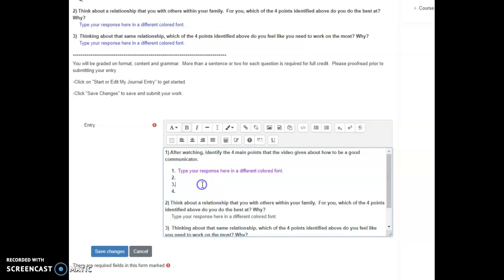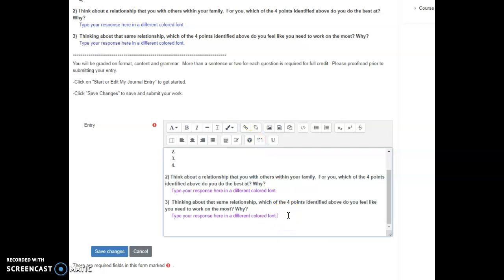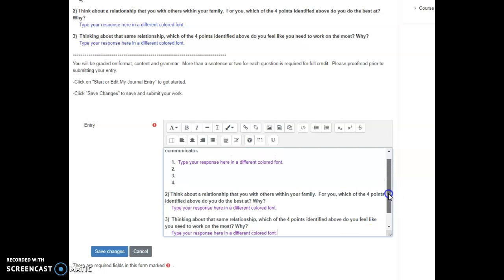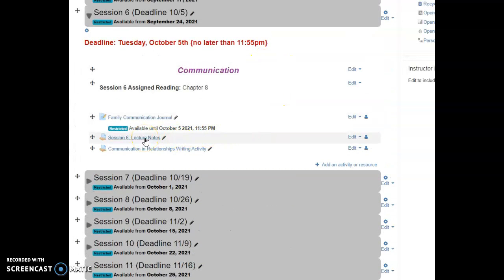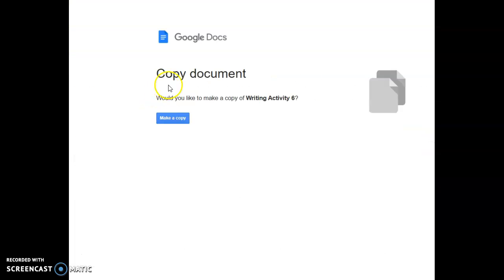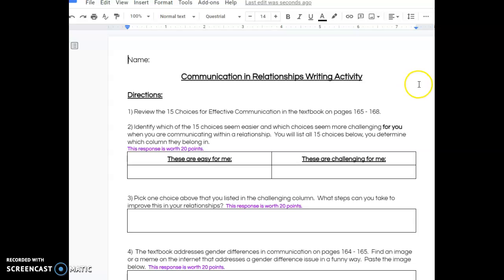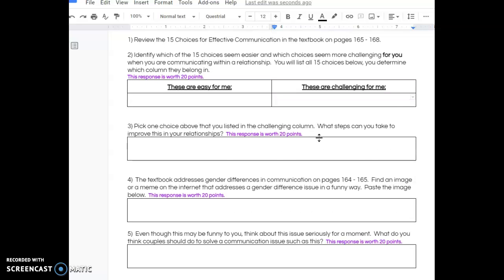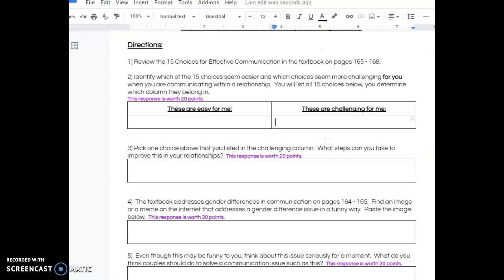SOC 213 Session 6 Review